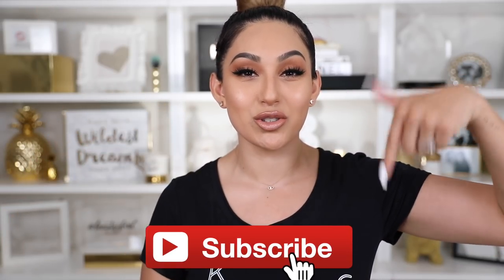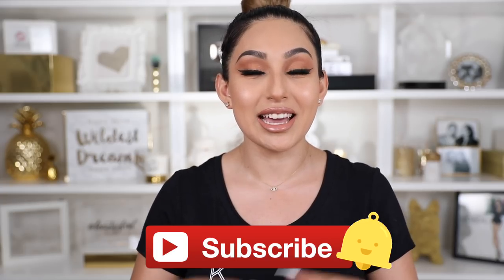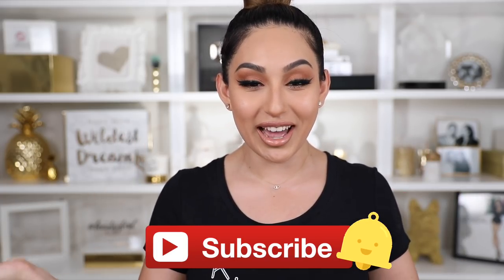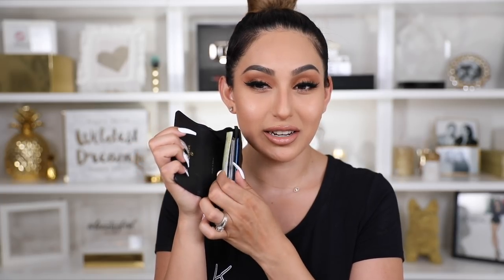WHAT'S IN MY PURSE!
*GG Marmont Small Matelasse Shoulder Bag

*Get cash back when you shop online through Ebates! You automatically receive $10 when you sign up :)

1072 CASITAS PASS RD #251